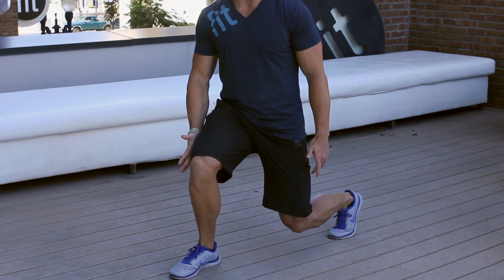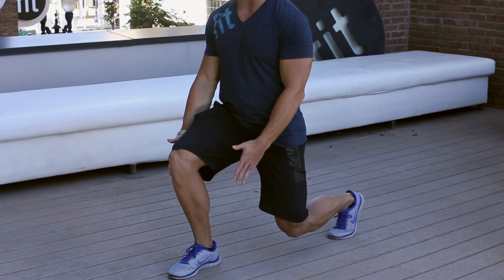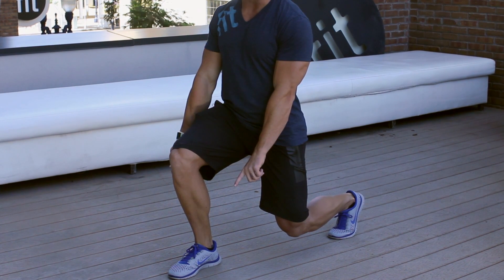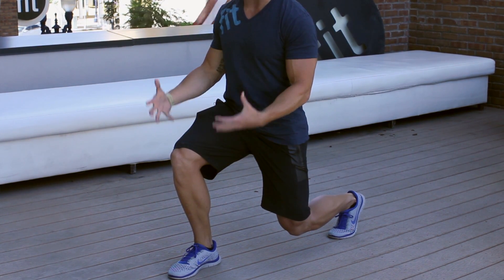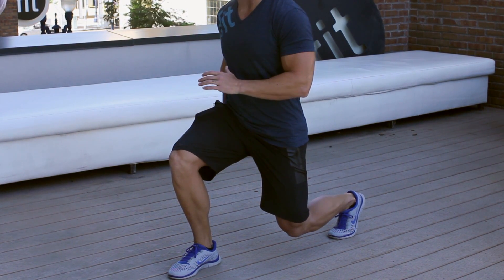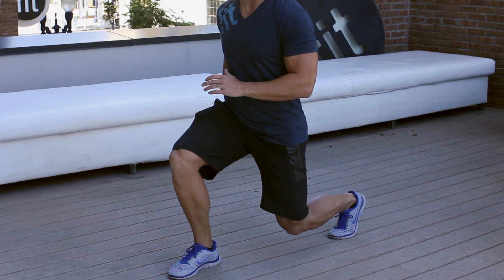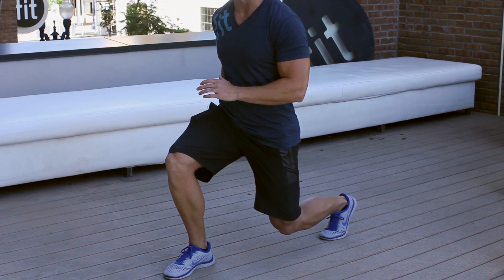Lunges for the Inner Thighs & Buttocks : Improve Your Workout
Lunges for the inner thighs and buttocks will focus on muscle groups like your glutes, among others. Find out about using lunges for the inner thighs and buttocks with help from a world class professional fitness trainer and nutrition expert in this free video clip.

Series Description: There are always steps you can take to help make sure that your workout is as efficient and effective as humanly possible. Get tips for improving your workout with help from a world class professional fitness trainer and nutrition expert in this free video series.